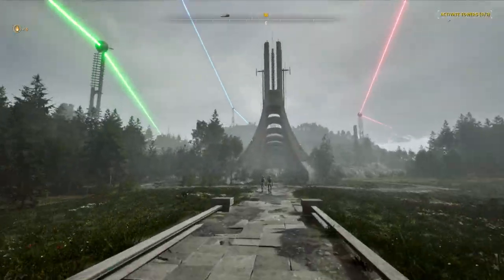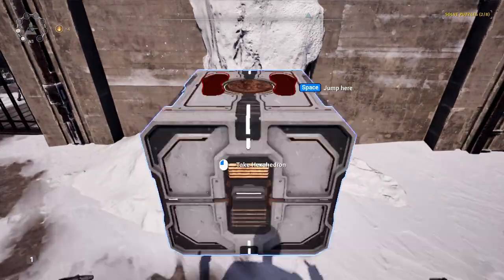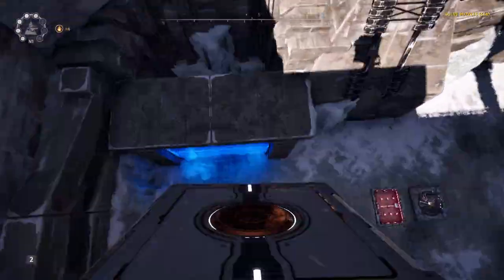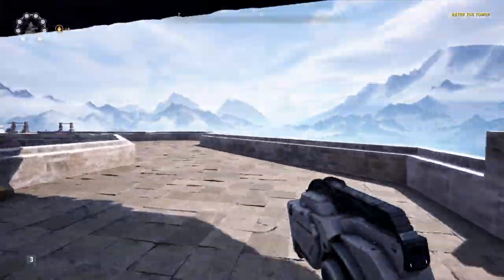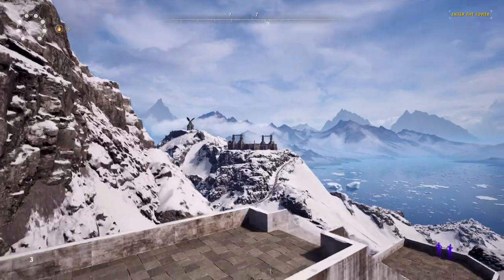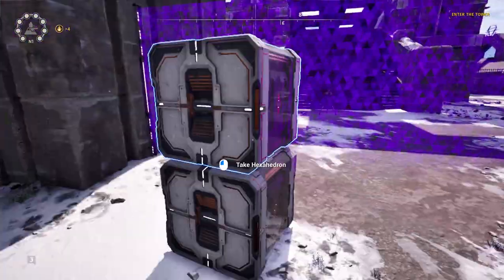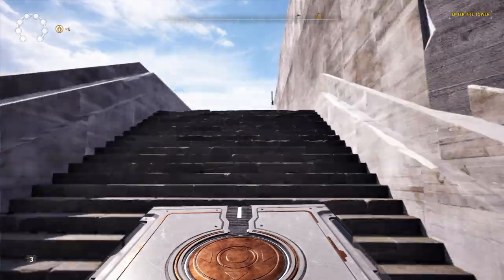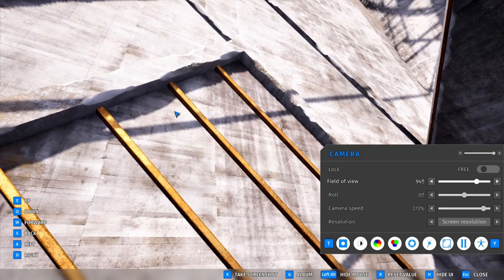Let's Break Talos Principle 2 - Part 6 - Snow Clones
In this one, we enter the Great White North and show its puzzles no mercy.

Part 6 of a new series where I play The Talos Principle 2 as wrongly as I can. Join me on my journey as I smuggle items out of puzzles, smuggle items INTO puzzles, smuggle myself out of puzzles, go where I'm not allowed, find easter eggs, and generally do everything in my power to avoid having to look smart.

0:00 - Start
0:44 - Puzzle #3
3:08 - Lost Puzzle #1
4:55 - Puzzle #5
7:53 - Puzzle #4
11:14 - Puzzle #1
11:44 - Puzzle #2
13:03 - Lost Puzzle #2
14:37 - Puzzle #6
19:54 - Rearranging Items
22:37 - Puzzle #7
23:45 - Gold Puzzle (to help with #7)
27:00 - Back to #7
29:08 - Puzzle #8
31:27 - Sparks
32:06 - Easter Eggs
40:49 - Tower
41:15 - Outro